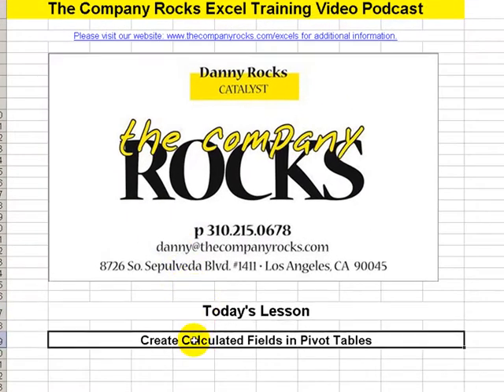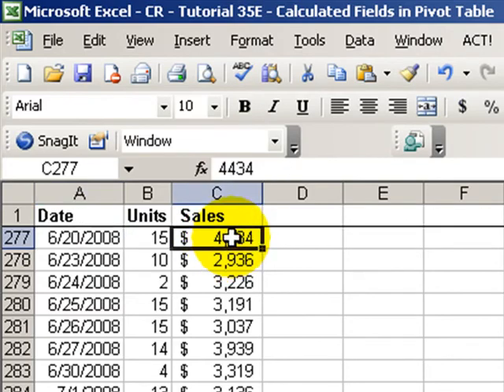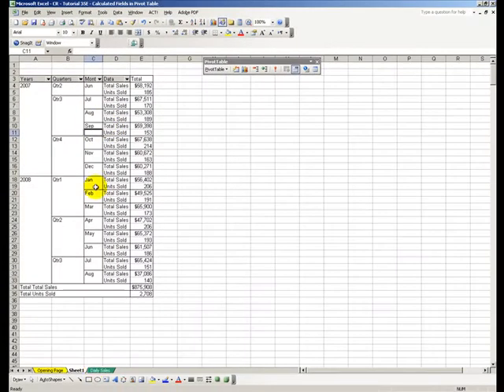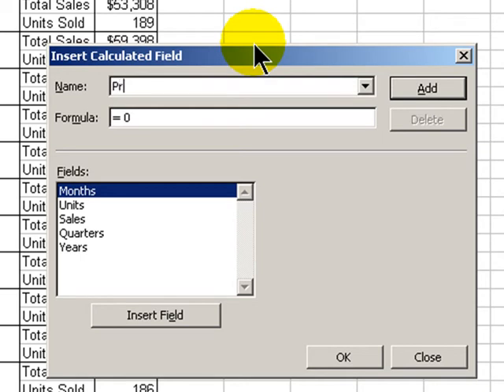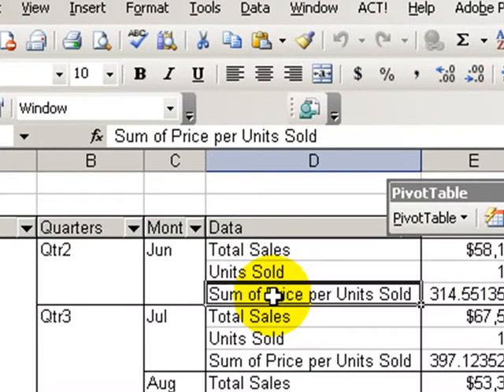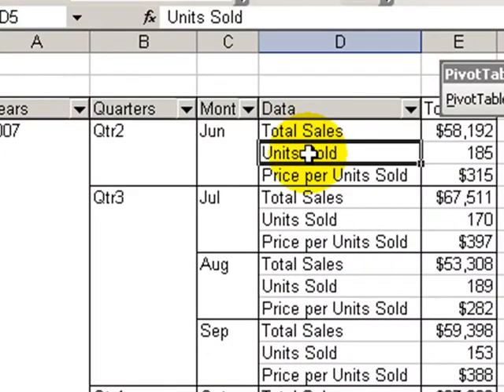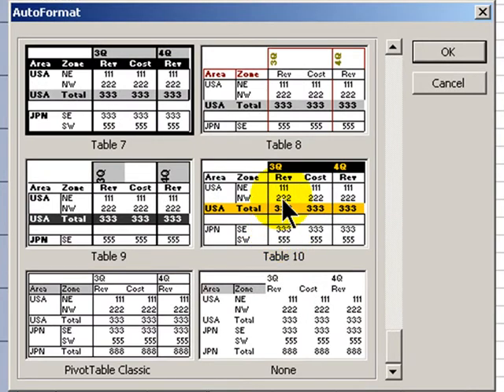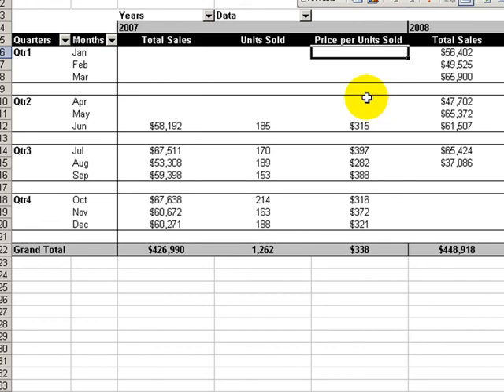It is Easy to Add a Calculated Field to Your Pivot Table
With Pivot Tables in Excel, you are not restricted to using just the fields in your data list. With a few mouse clicks, you can created your own "calculated field" to answer the question "Can you show me this...?"

I invite you to visit my online shopping - to view all of the resources that I make available to you.

to view all of my video lessons